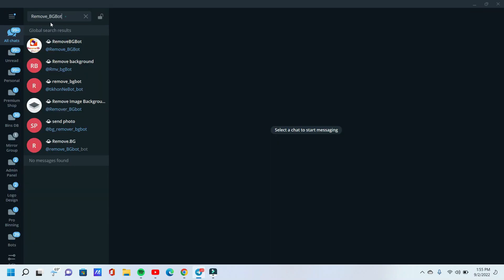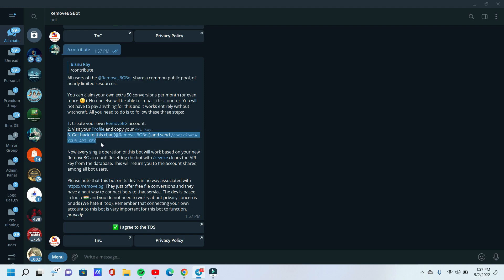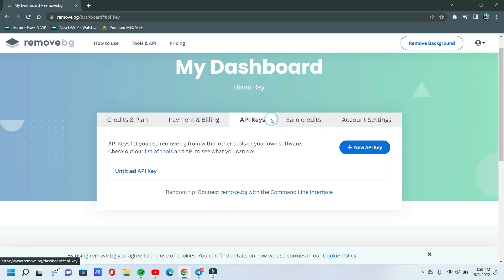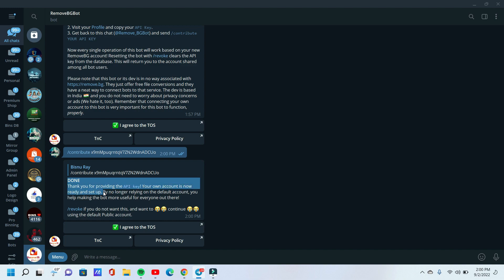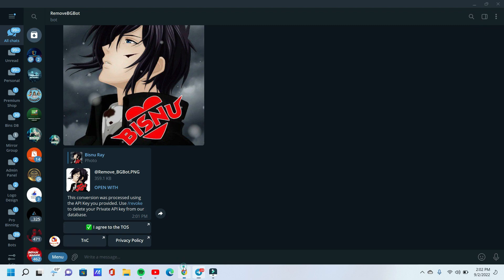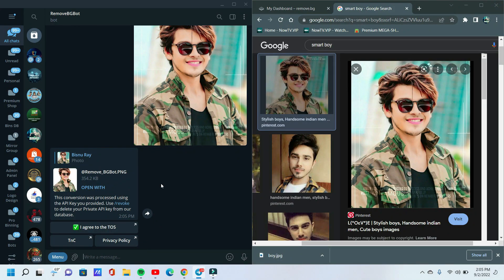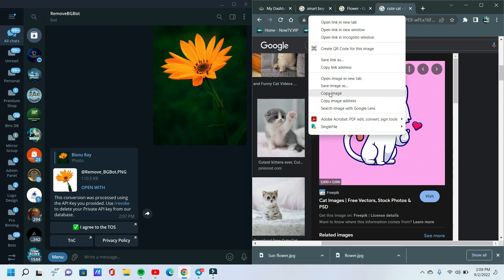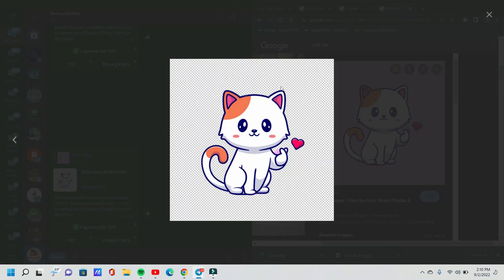How to Remove Any Photo Background On Telegram | Erase Any Photo Background On Telegram | Remove Bg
Hi, Guys welcome to Premium Tech Guide ,In this video I will show you How to Remove Any Photo Background On Telegram

So basically : We all know that Telegram is a Popular messaging platform that is integrated with our lives , We all use it .Now think If we can remove or Erase background of any photo through this Telegram . Omg it's will be great and awesome .

Image By : wayhomestudio

Video Image Credit : Google & Pngtree

Voice Assistant : Tobin [ Wellsaidlabs ]